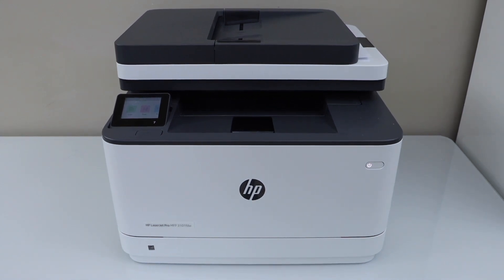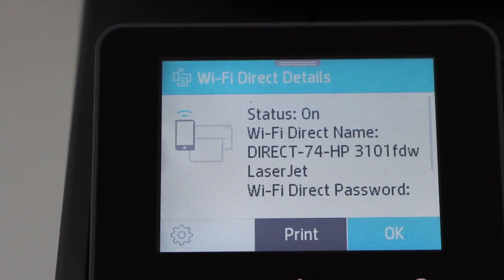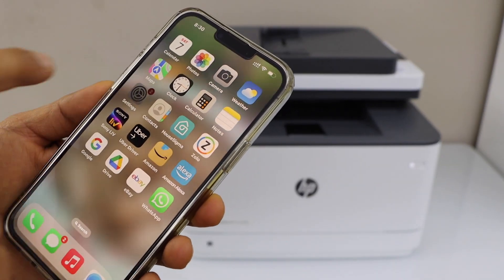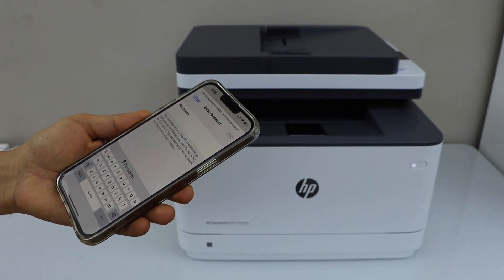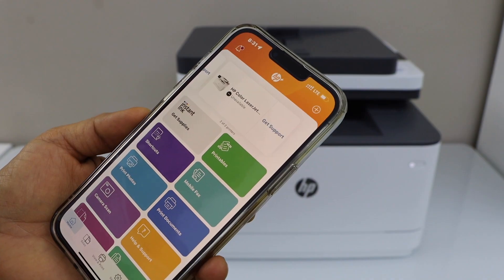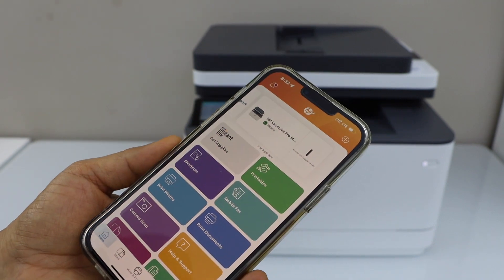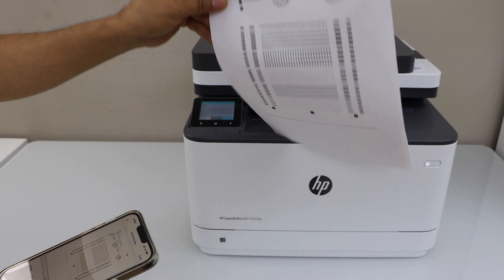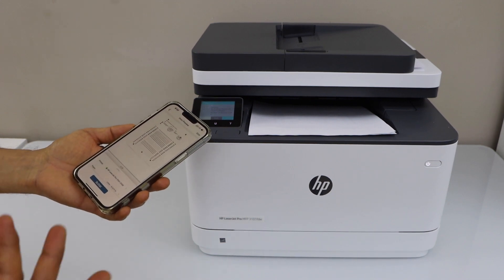HP Laserjet Pro MFP 3101fdw Wi-Fi Direct Setup iPhone, Wireless Printing & Scanning !!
This video reviews how to do a WiFi Direct setup of your HP Laserjet Pro MFP3101fdw all-in-one printer. This shows how to connect the printer directly to the smartphone using the printer wifi and its password. This printer is an HP Laserjet Pro MFP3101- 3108fdw series laser printer wifi direct setup, printing and scanning video.